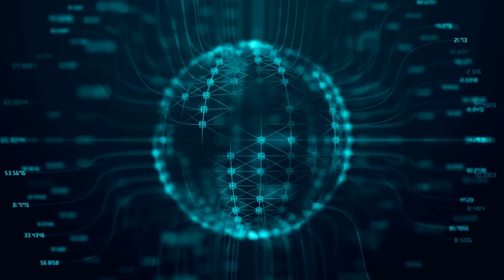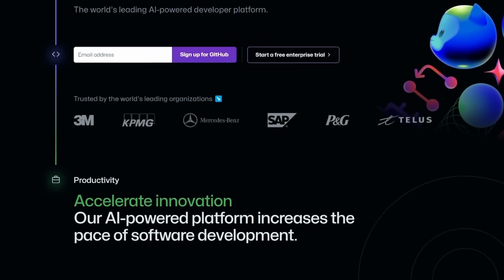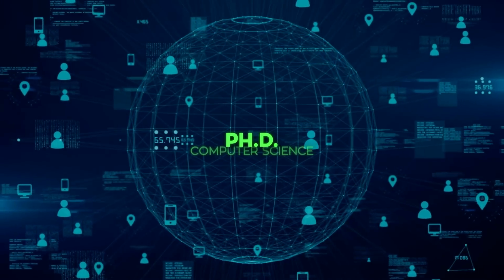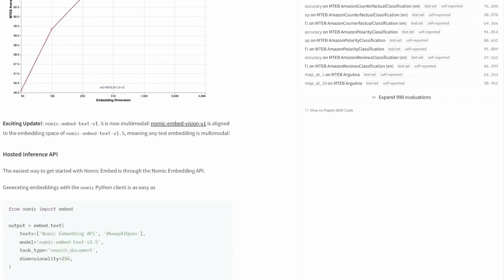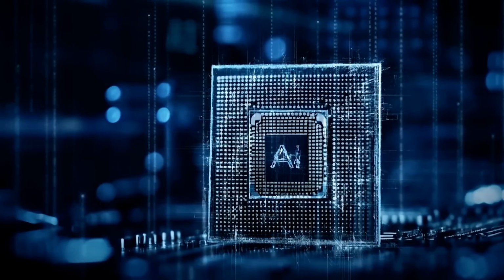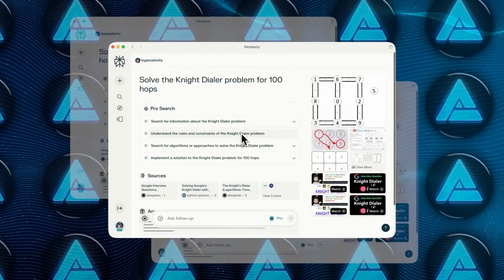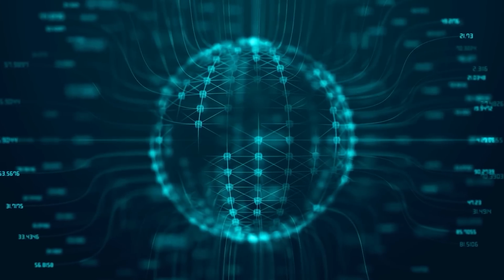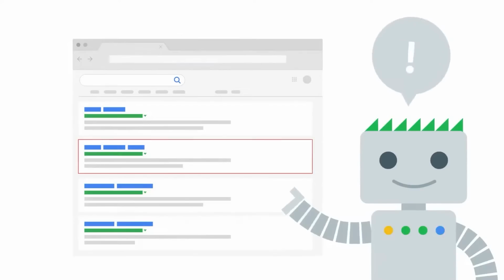GPT4ALL 3.0: The AI Sensation That's Taking Over the Internet! (And It's FREE)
GPT4All 3.0 is a groundbreaking open-source app that allows users to run AI models locally on their desktop, ensuring data privacy and accessibility for everyone. The latest version features an improved interface and the enhanced LocalDocs feature, which enables users to interact with their documents using AI directly on their computer. Additionally, Perplexity AI's Pro Search update introduces multi-step reasoning, code execution, and math problem-solving capabilities, positioning it as a powerful tool for complex queries.